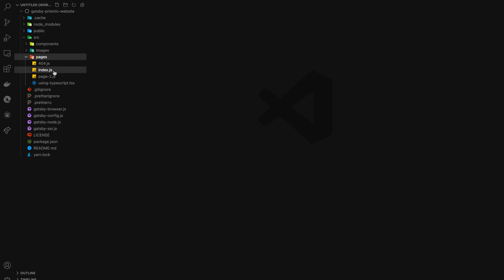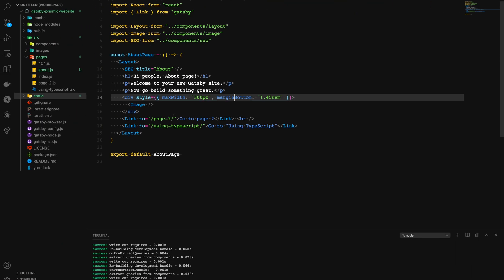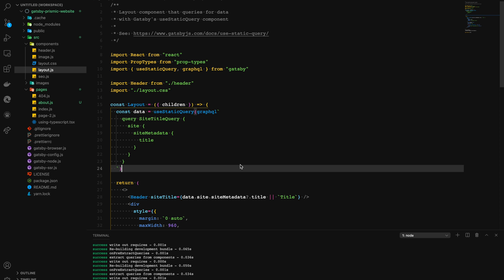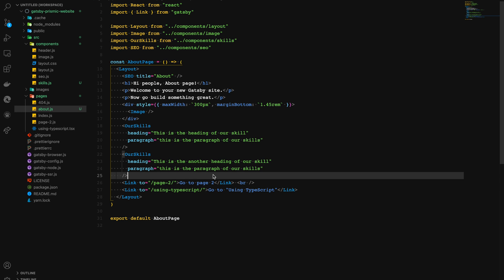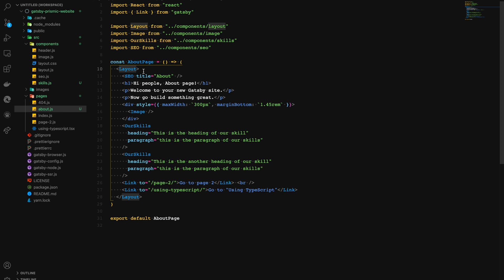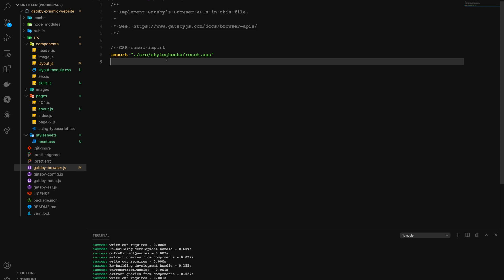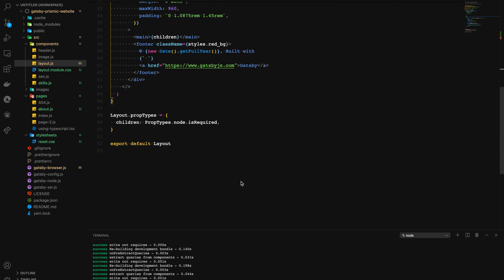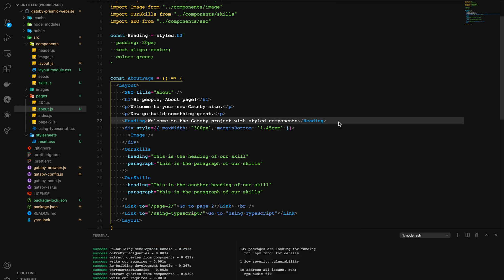Gatsby with Prismic CMS #2 Pages,Components and Styles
In this second part of video tutorial series we will dig into Gatsby Pages, Components, Layout and Styles. We will understand the types of pages that Gatsby offers and the various ways to add styles in Gatsby application.

So, let's make it together step by step. 💣

 ⌨️ Happy Coding!